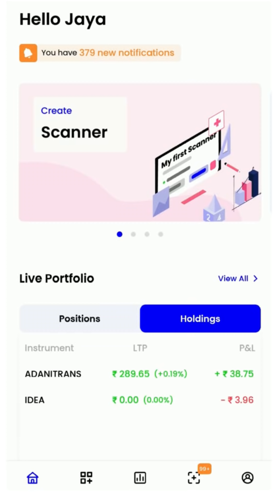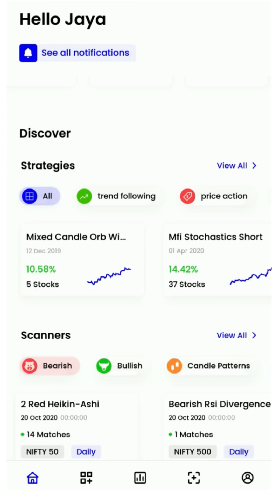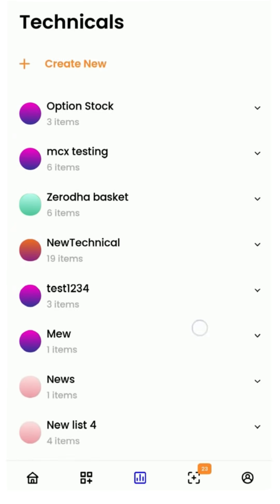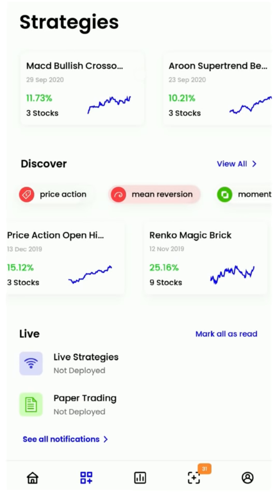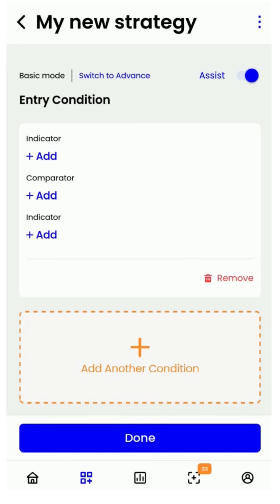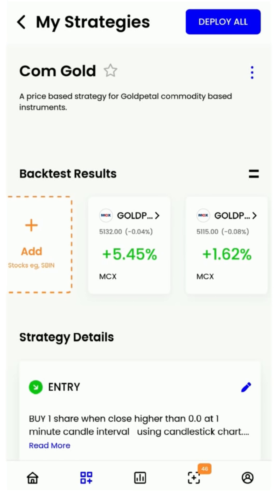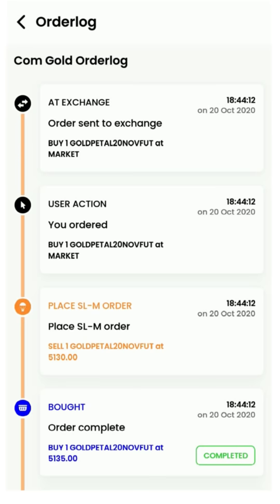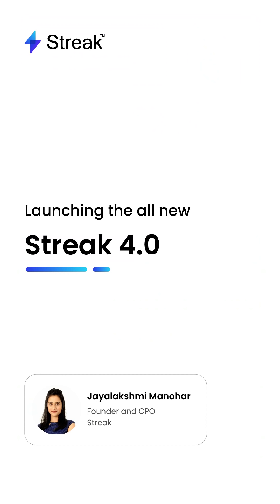Streak 4.0 - Ultimate app for retail traders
In this explanatory video, we take you through the all powerful, all in one app for retail traders that is simply elegant, smooth, intuitive and super fast.

Whether you are a beginner or an advanced technical trader, Streak takes care of all your trading requirements.

You can download the Streak app by clicking on the following link or simply search for Streak on the Play store.

Streak is the world’s first platform for retail traders that lets you trade strategically without coding.
You can discover trading strategies and pre-built scanners or create your own custom trading strategies and use them to trade in the stock markets. You can place orders based on your technical and mathematical strategies through your existing stock broker (Zerodha).

You can also create lists of equities, currency future contracts and commodities and get their technical summaries instantly for multiple time frames.

Explore the full depth of Streak by installing the app and trying it out for yourself.